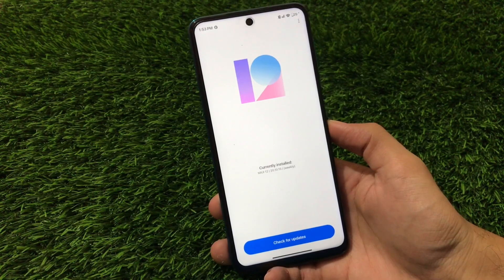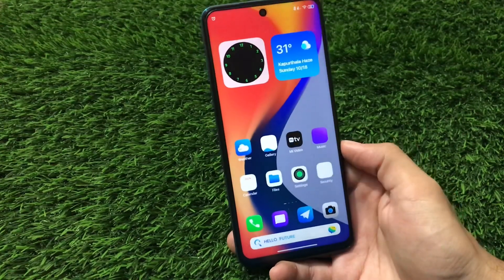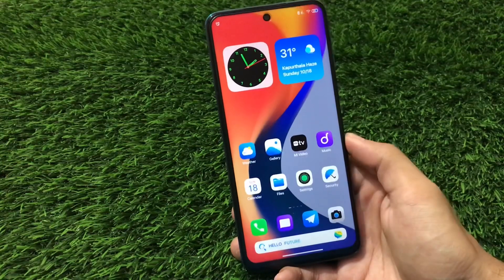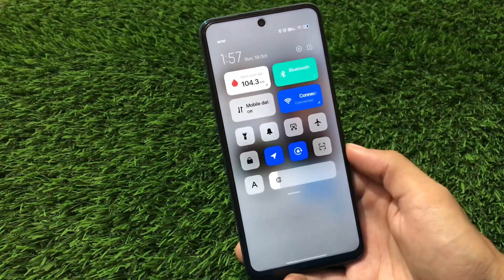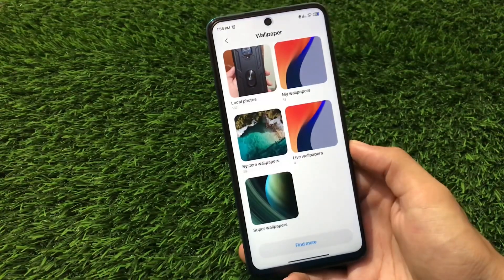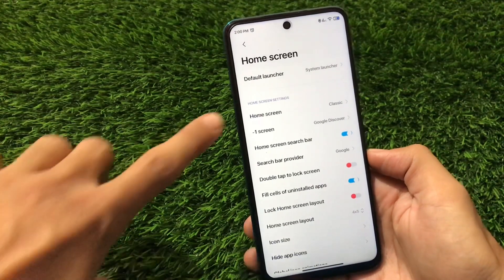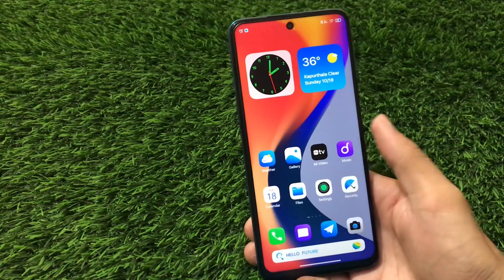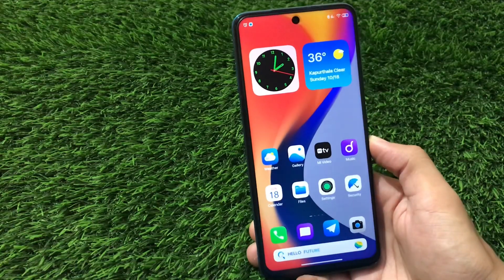MIUI Hellas Miui 12 - Don't wait for Miui 12 OFFICIAL | Use Miui 12 Now Ft. Redmi Note 7,8,9 etc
Hey guys, What's Up? Everything good I Hope. In this Video, I am gonna show you "MIUI Hellas Miui 12 - Don't wait for Miui 12 OFFICIAL | Use Miui 12 Now Ft. Redmi Note 7,8,9 etc" Make Sure to watch this video till the end to understand everything.